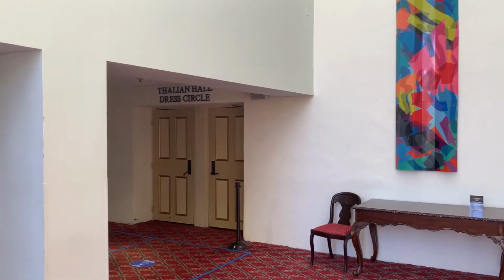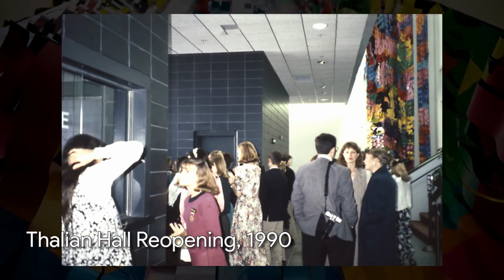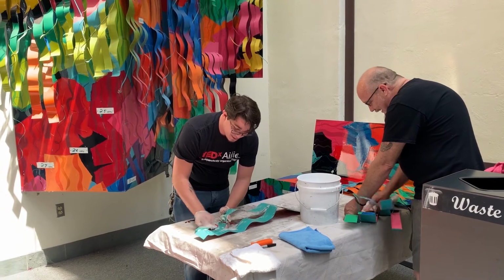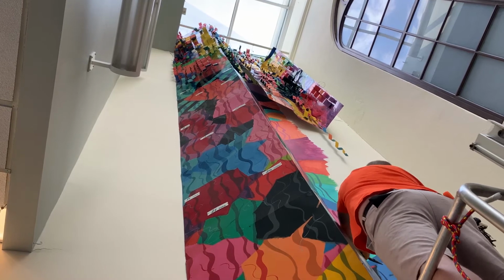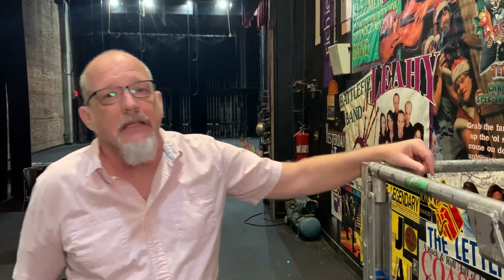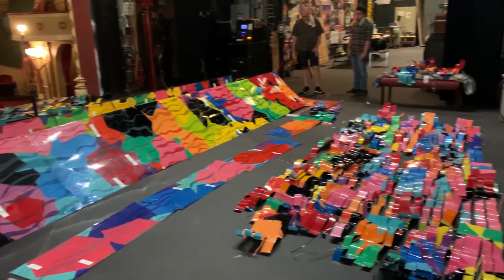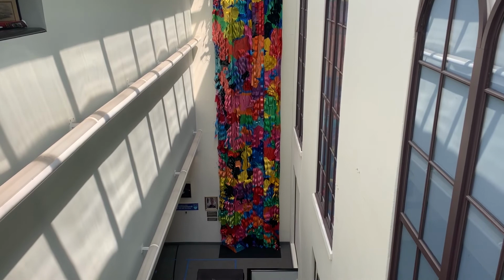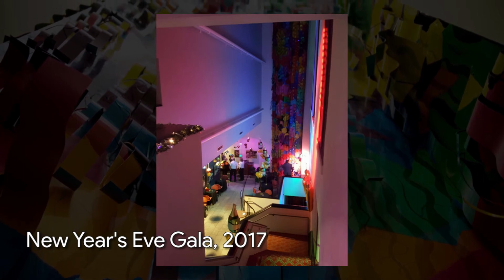The Gillespie Project - Thalian Hall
Join us in the process of the cleaning and rehanging of "Beanstalk: Colorfalls I" by artist Dorothy Gillespie and featured in Historic Thalian Hall's main lobby.